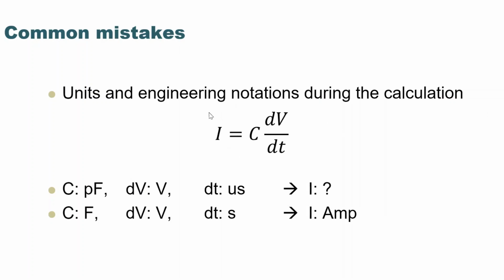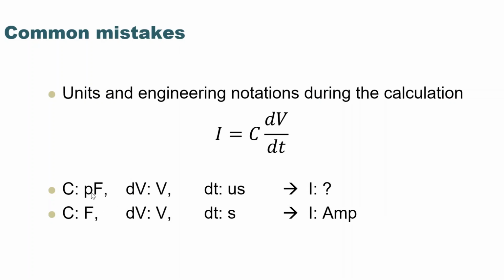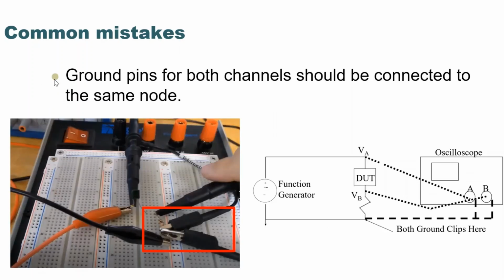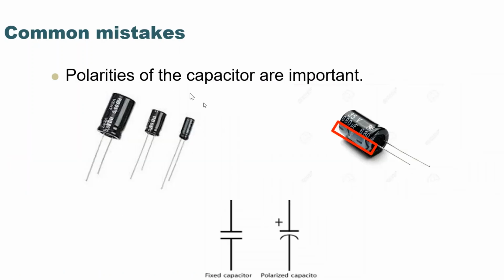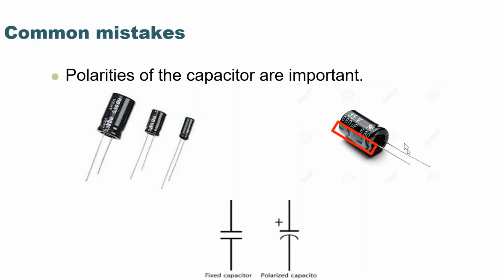EE188L Lab9 week1 Common Mistakes